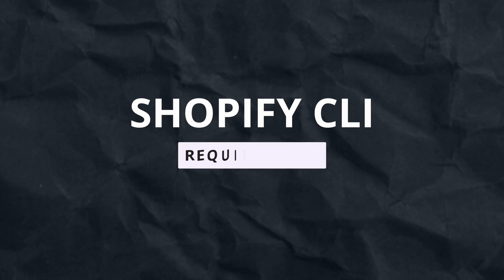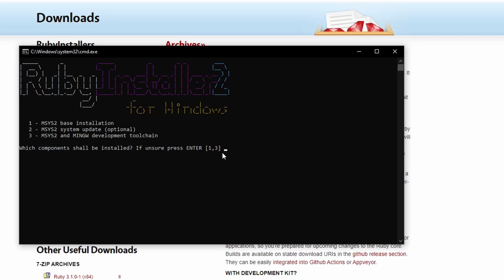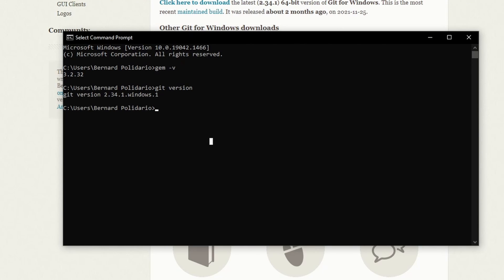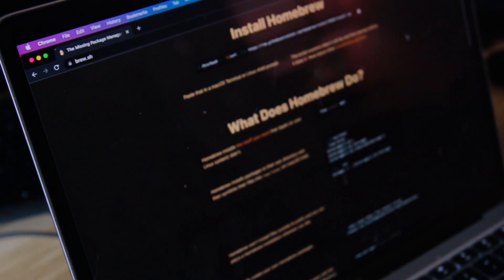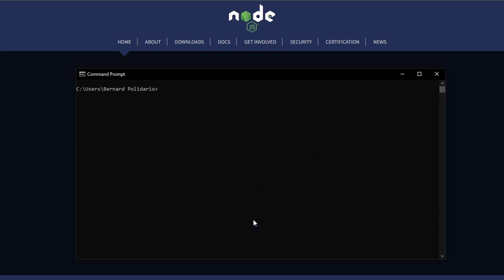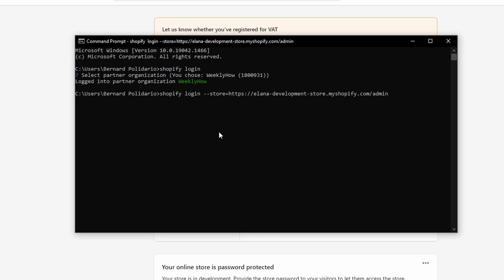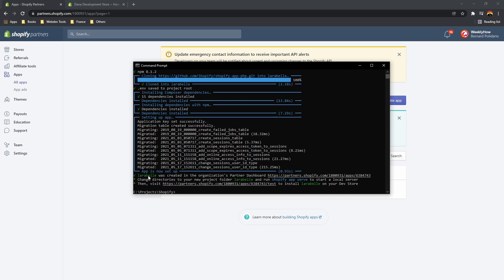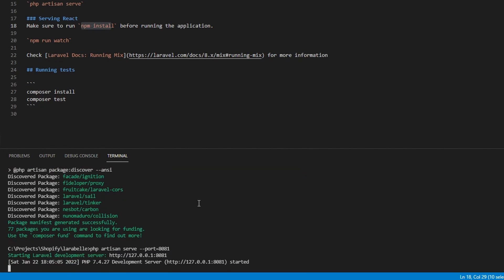How To Create Laravel Shopify Apps using Shopify CLI (Tutorial)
Shopify just recently added Laravel to their Shopify CLI. So in today's tutorial, we will learn how to create Shopify Laravel apps using Shopify CLI.

We'll divide this tutorial into parts. First, we'll learn how to install Shopify CLI, then we'll set up our system for creating Laravel apps, then lastly, we'll create the Shopify app using Shopify CLI.

Timestamps:
0:00 - Introduction
0:25 - Requirements to install Shopify CLI
1:12 - Requirements for creating Laravel apps
1:29 - Installing Ruby
2:35 - Installing Git
3:23 - Creating Shopify dev store
4:00 - Installing Shopify CLI
4:57 - Installing PHP, Composer, NPM
8:00 - Creating Shopify apps
14:18 - Outro

Are you interested to learn more Shopify development? Why not take my courses below.